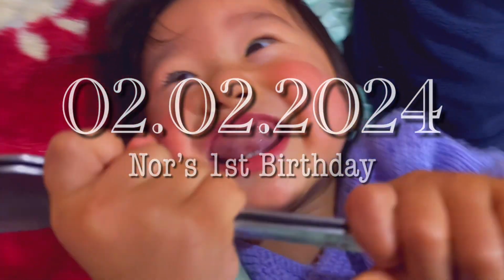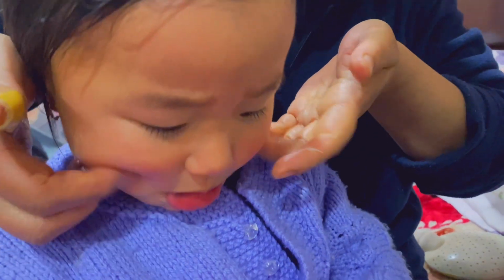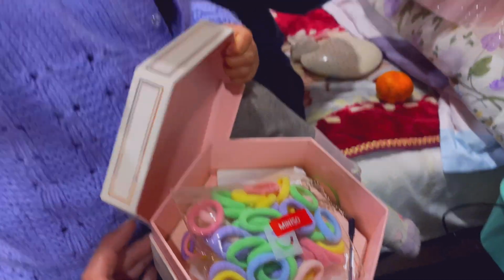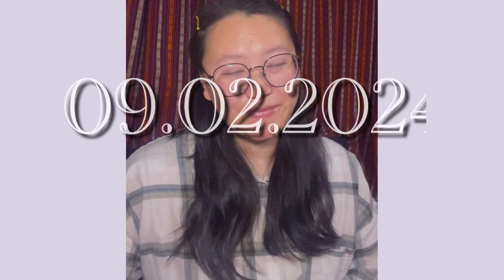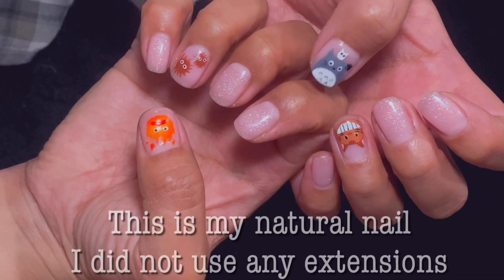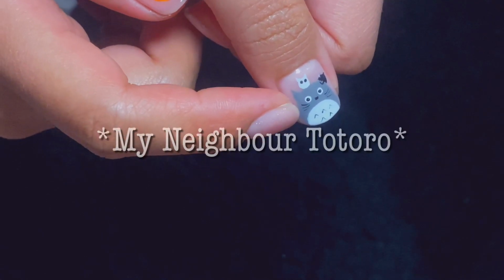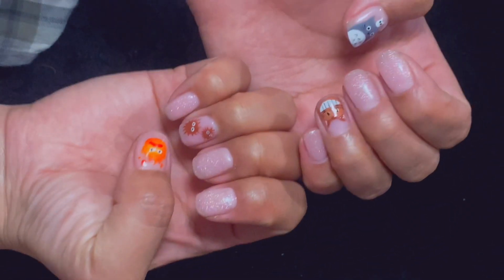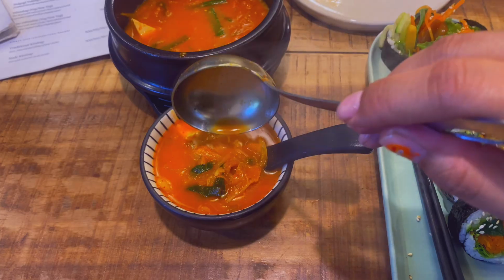Niece’s 1st Birthday | Studio Ghibli Inspired Nail Art | Life in Sikkim